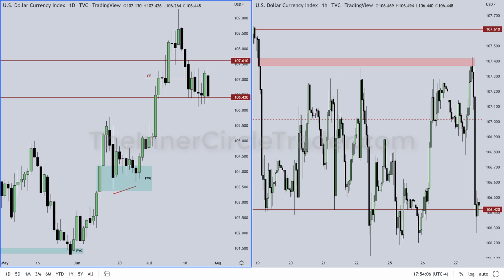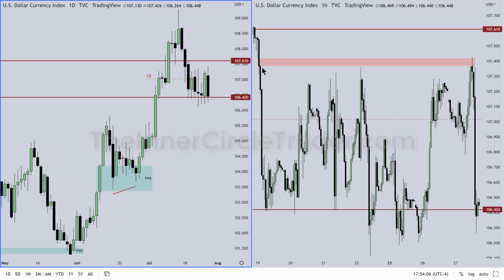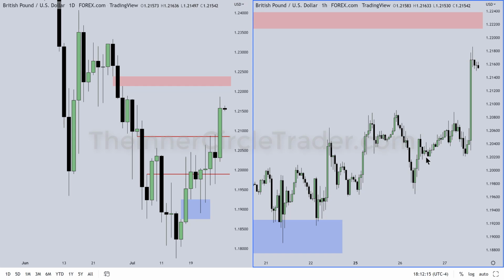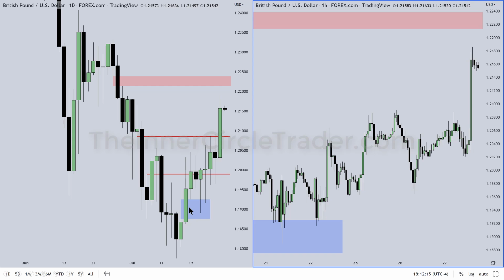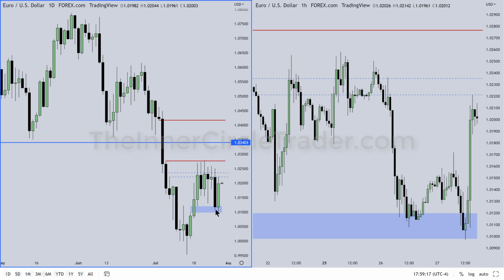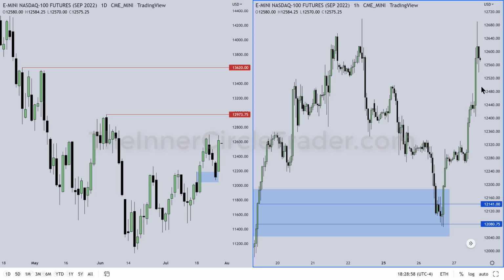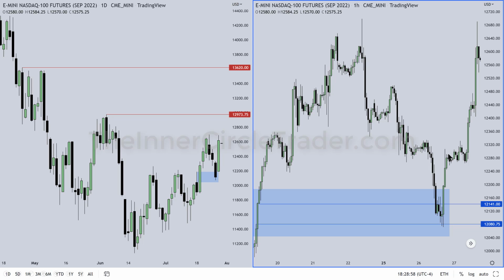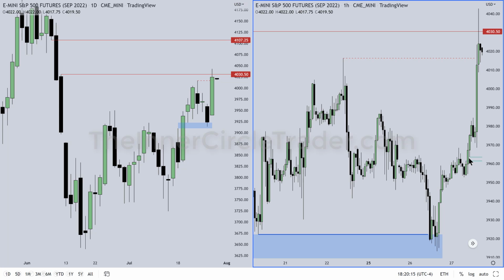2022 ICT Mentorship Market Review - July 27, 2022